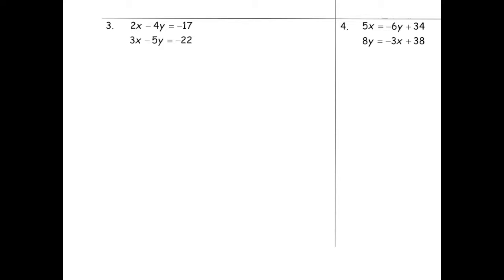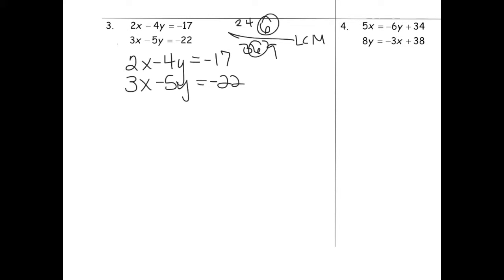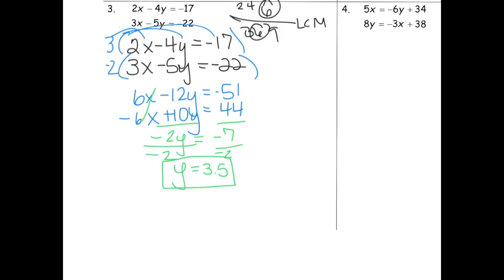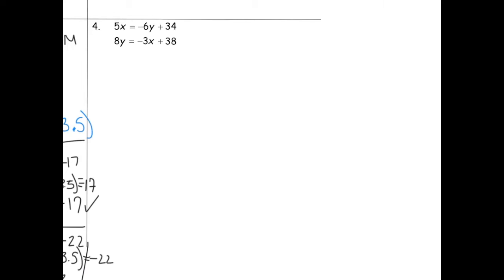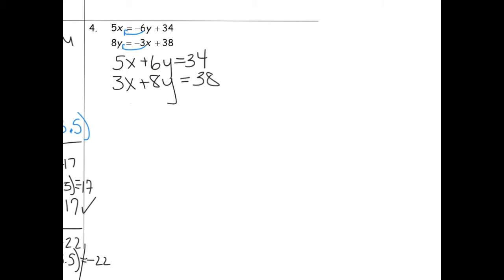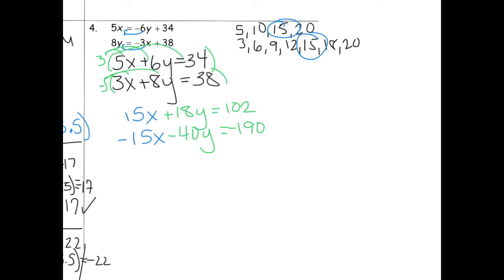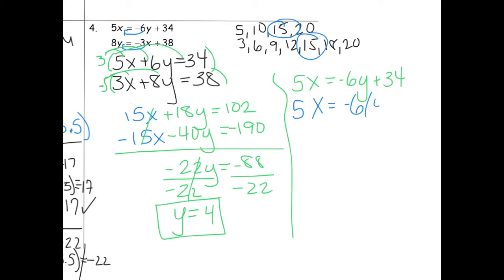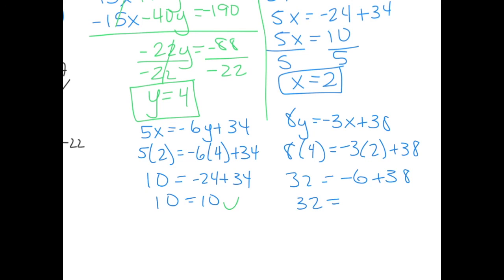2C-7 day 2 HW Answers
In this video I will review how to solve systems of equations using the elimination method.